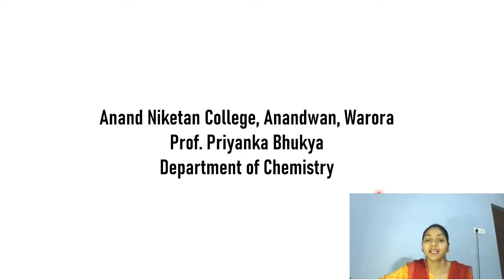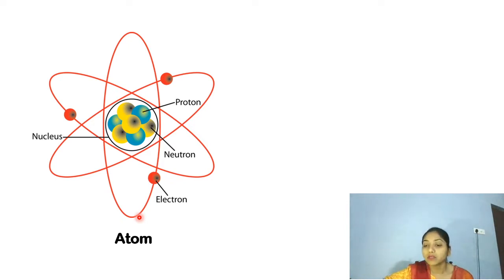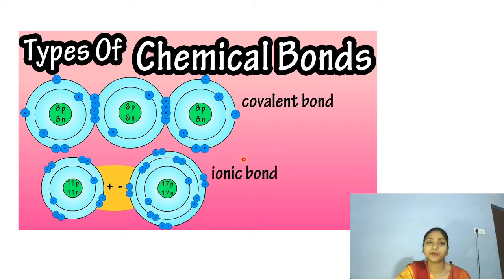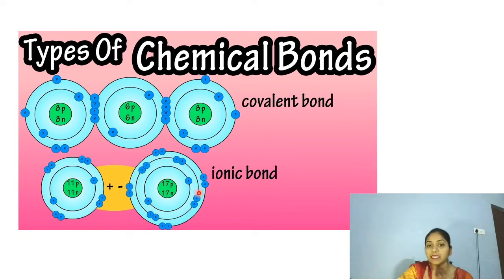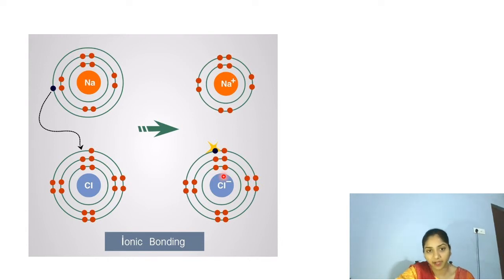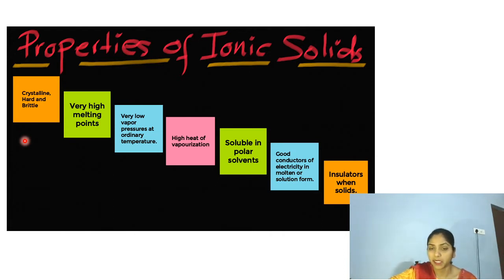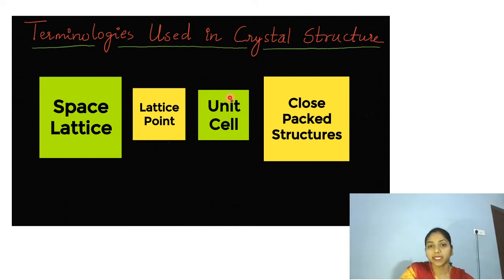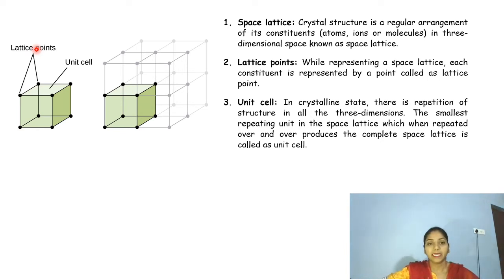Sem III-lecture 1 (Inorganic Chemistry)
This lecture consists the introduction of the ionic solids and terminologies needed to understand the concept.